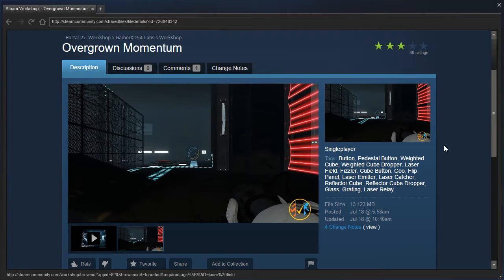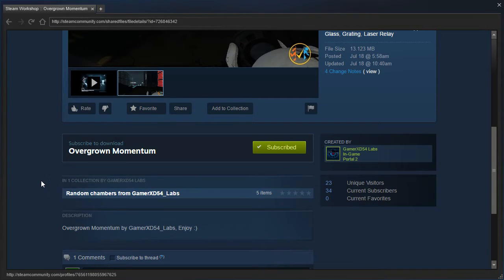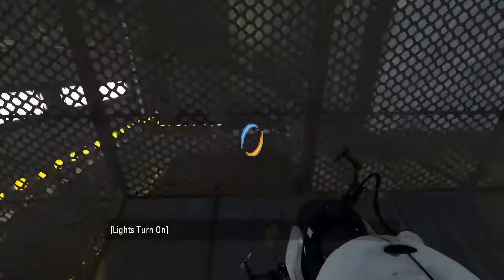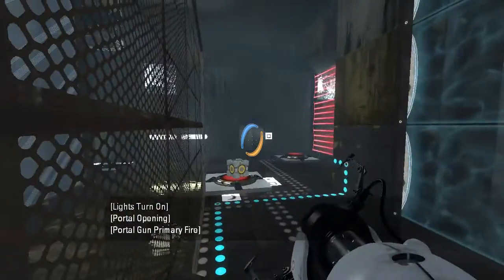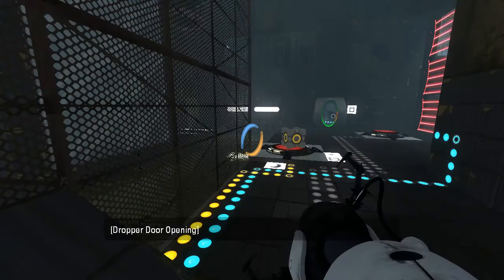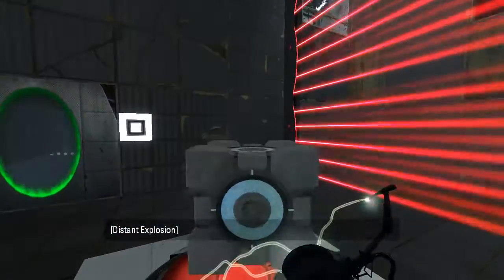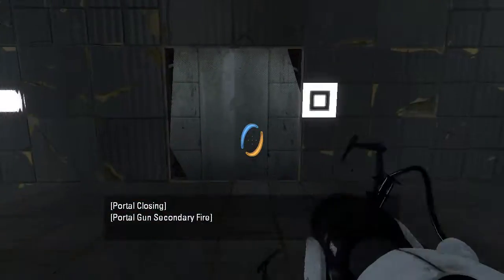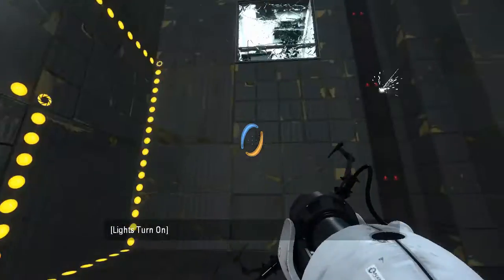Portal 2 PeTI - "Overgrown Momentum" by GamerXD54